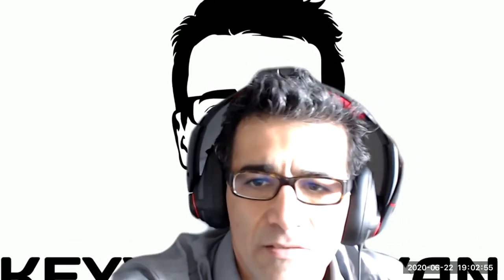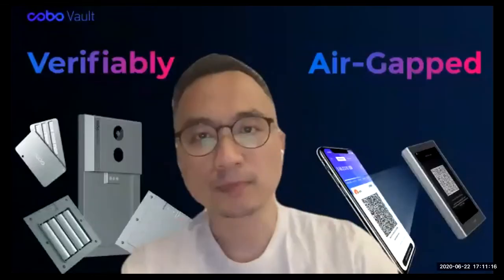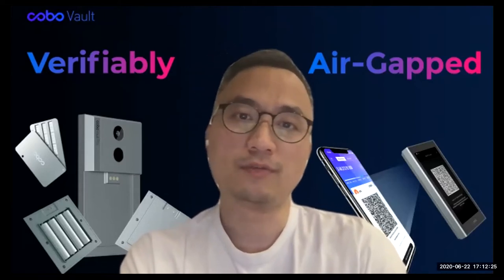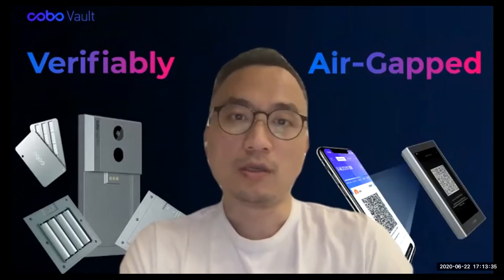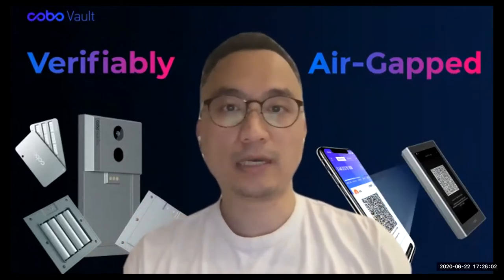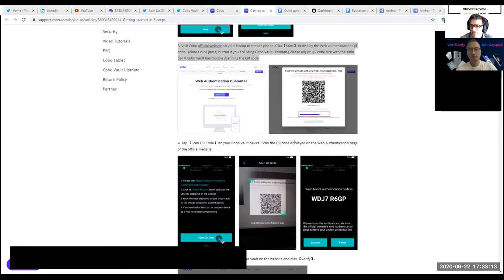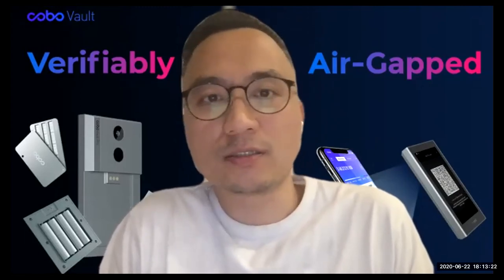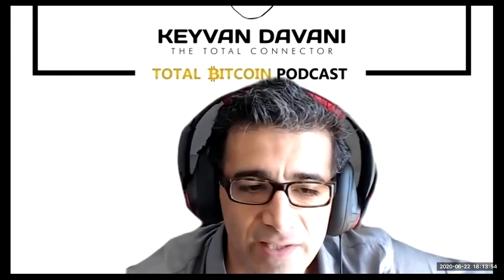TotalBitcoin #99: Lixin Liu- Creator of Airgapped Bitcoin Hardware Wallet Cobo Vault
Lixin Liu- Creator of the Airgapped Bitcoin Hardware Wallet Cobo Vault- joins me in this episode to talk to me about:
-Airgapped Security Features
-Cobo Authentication Process & Potential Attack Vectors
-Compatibility with other Hardware Wallets
-Multisig
-Partially Signed Bitcoin Transaction (PSBT)
-Cobo Vault & Electrum
-Anti-Tampering Device
-Future Improvements & Roadmap of Cobo Vault

Links of Lixin:
twitter: @BitcoinLixin / @CoboVault

Keyvan Davani
Show-Host of TheTotalConnector & TotalBitcoin.

Investigative Researcher, Scientist, Author, Educator, Show-Host, Consultant, and Speaker.
Knowledge in the fields of Science & Technology, Bitcoin, Austrian Economics, and Law.
With the transformational power of the hardest money ever created in human history, Bitcoin, combined with logical-ethical principles of Austrian Economics, Keyvan trusts in the accelerated initiation and exponential process of monetary, financial, economical, social, scientific, technological, and spiritual evolution of human civilization.

First comes total security for your Bitcoins or Satoshis - only with your hardware-wallet:

Support my independent educational work
on Bitcoin & AustrianEconomics with Satoshis.